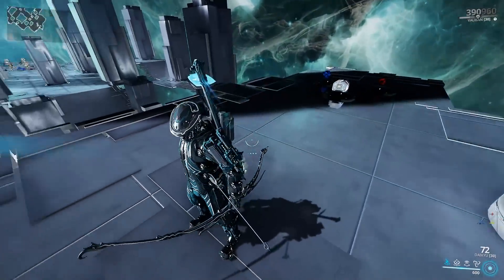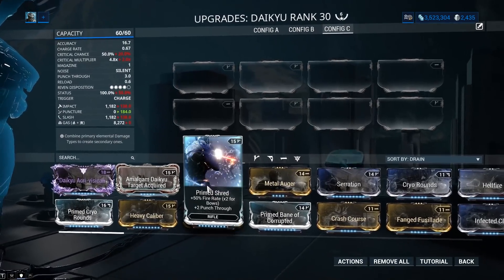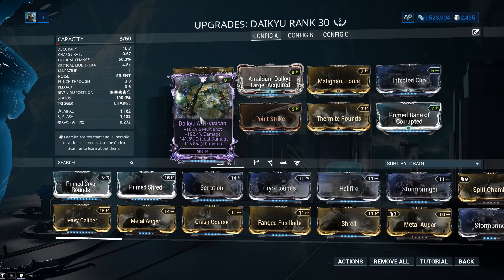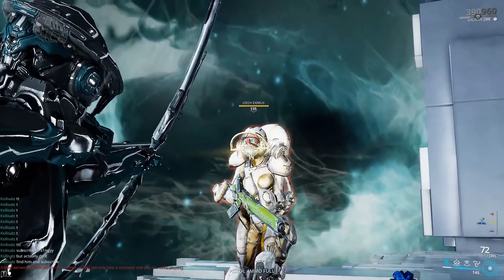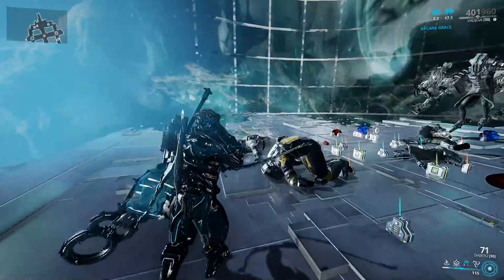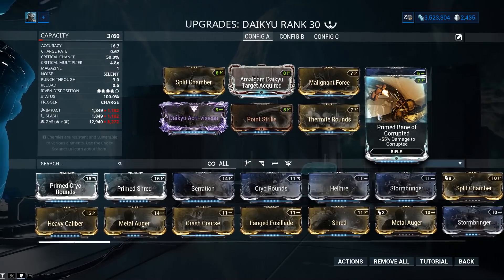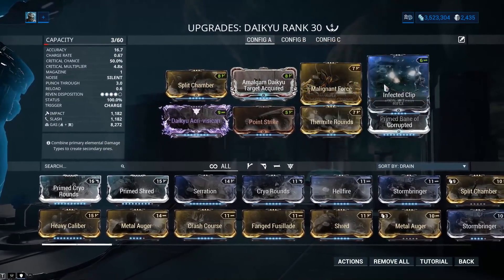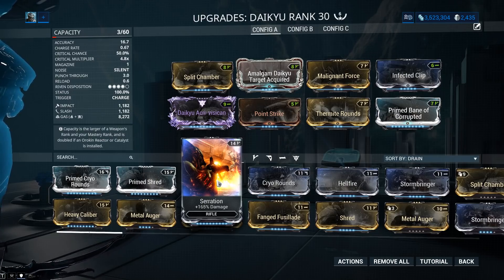[Warframe] DAIKYU NUKE ARROWS BUILD [Riven modded Amalgam setup]